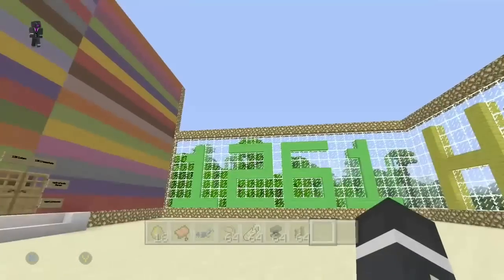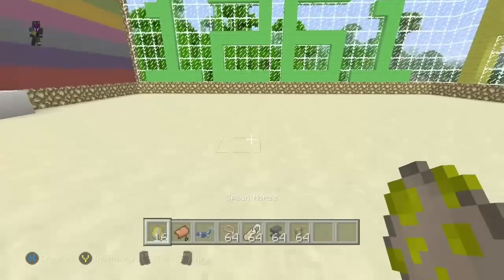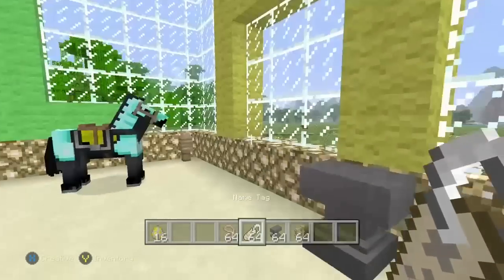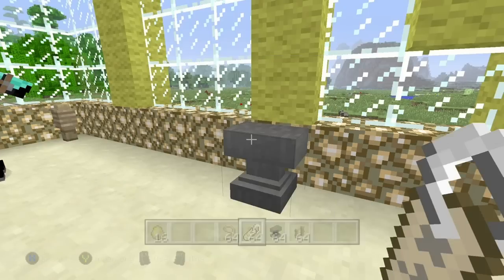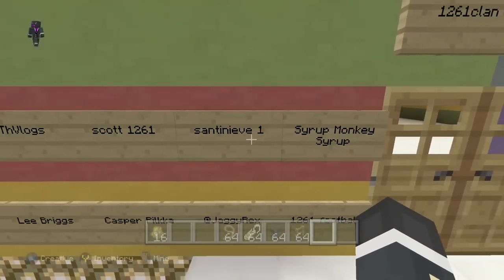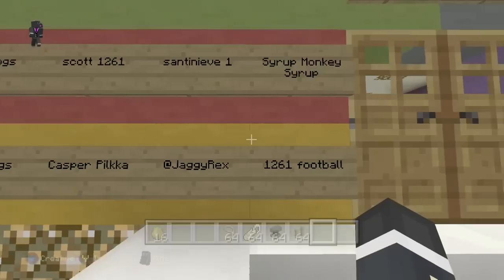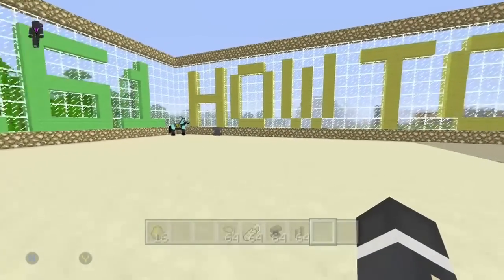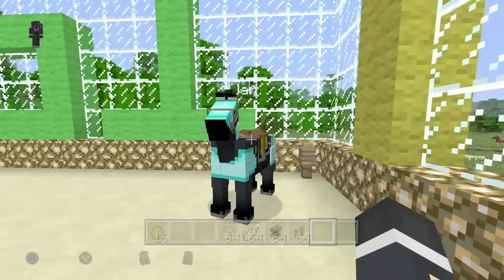Minecraft How To: Tame, Name and Ride a Horse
Today we show you how to tame, ride and name a horse on Minecraft!